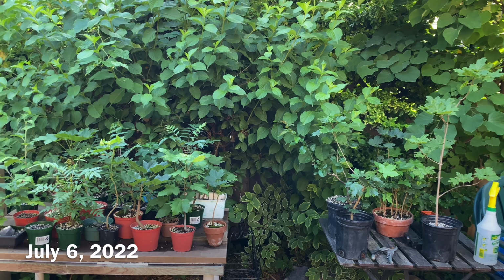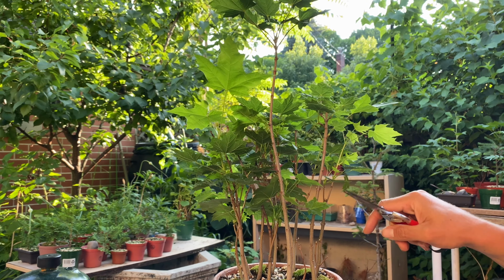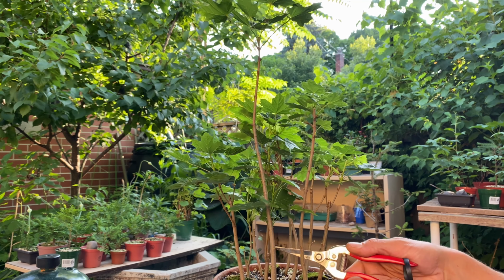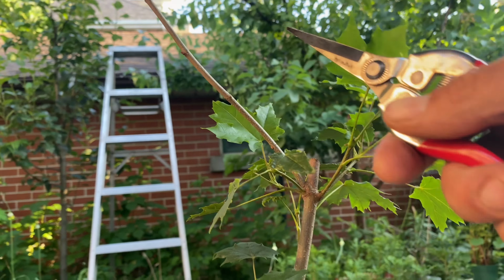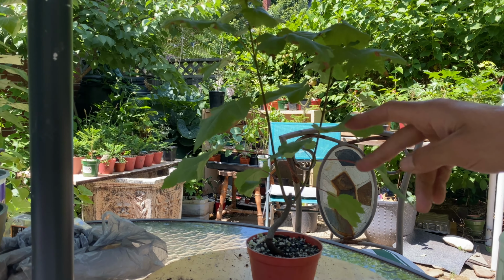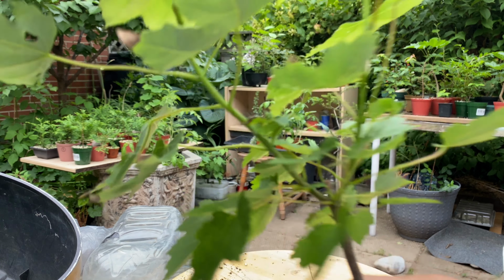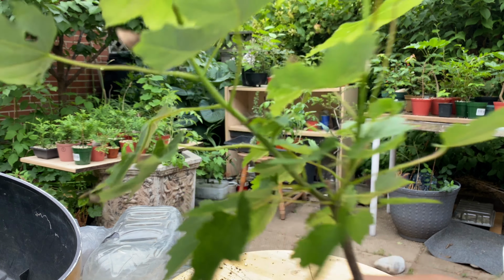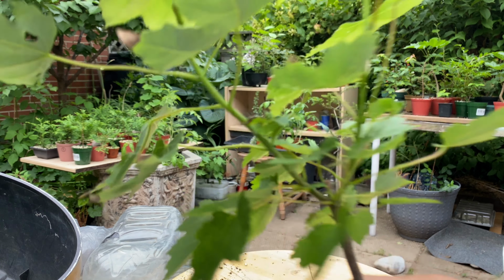Summer Pruning My Maple Trees - July 2022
All of my potted maples have grown like wild this spring and summer, so it was time to give most of them a mid-season trim. I also give some updates on the other maples that didn't need pruning, but are on a good path to the future.

And some links to other tree related videos I've been doing on this channel: